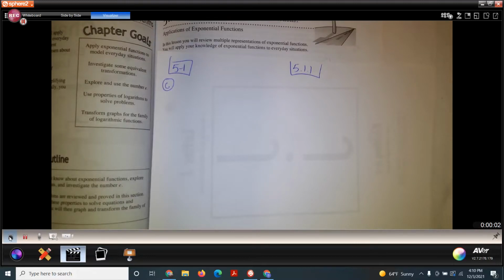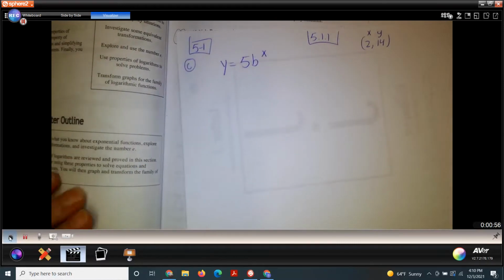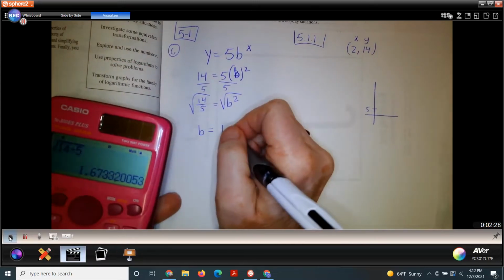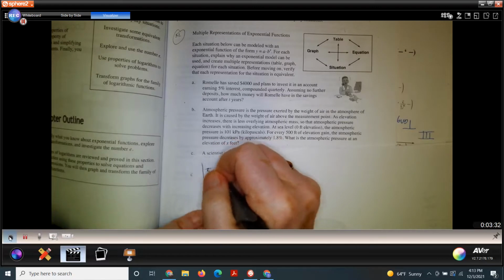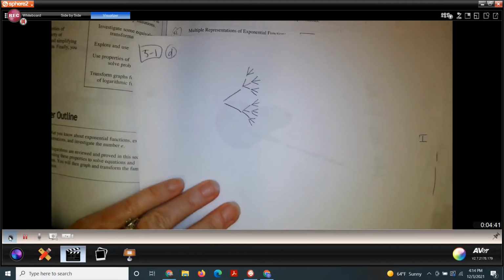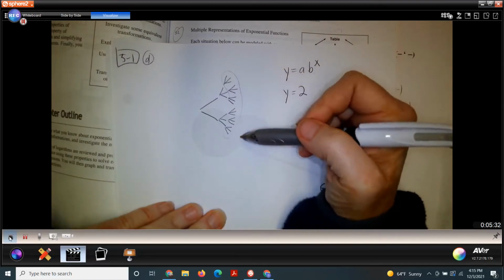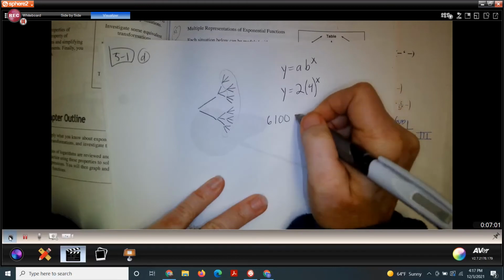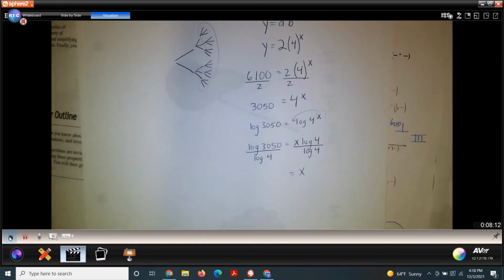Precal Lecture 5.1.1 part 3